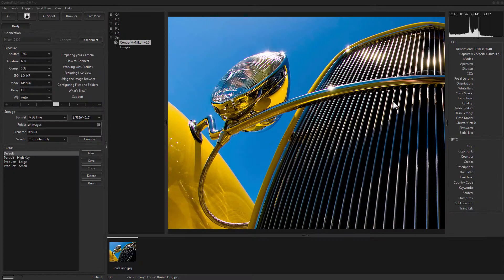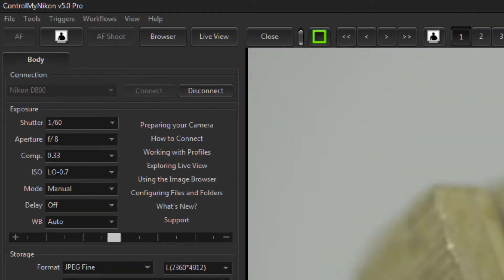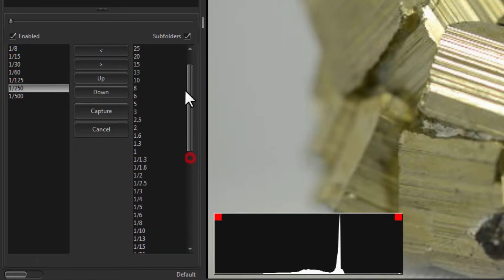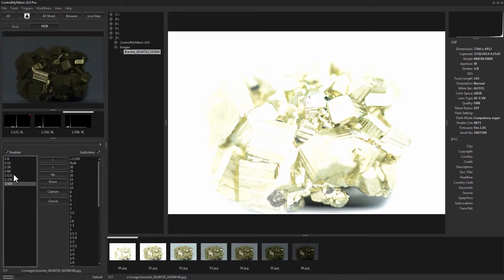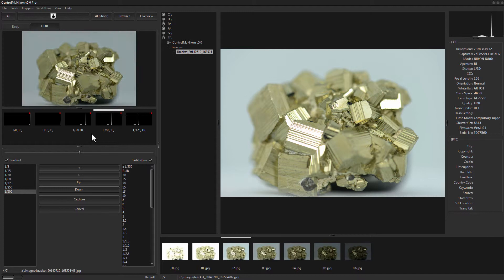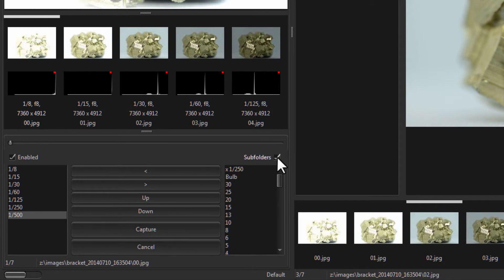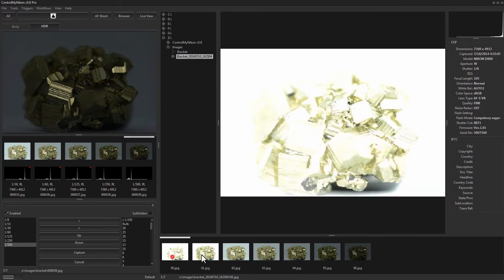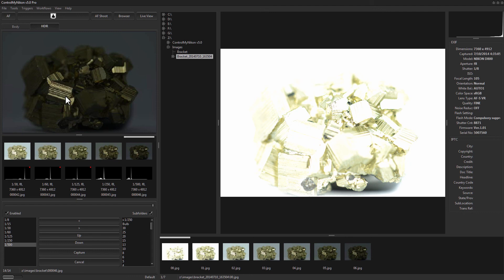ControlMyNikon 5 - HDR Workflow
Shows how to capture the images needed to create a HDR image.